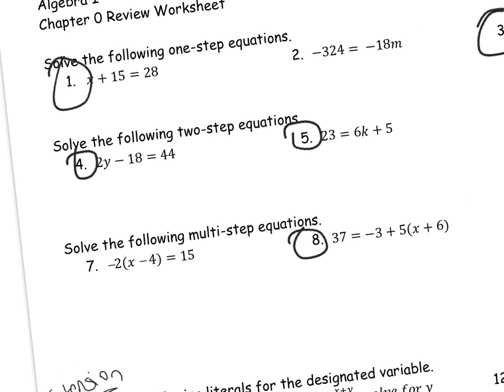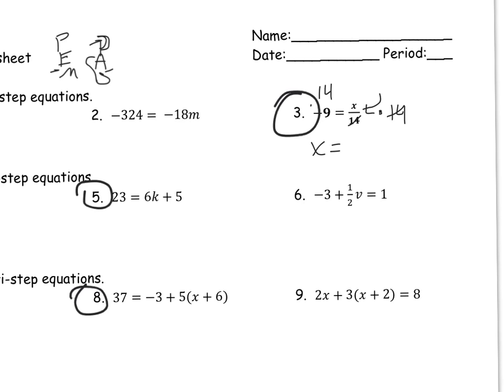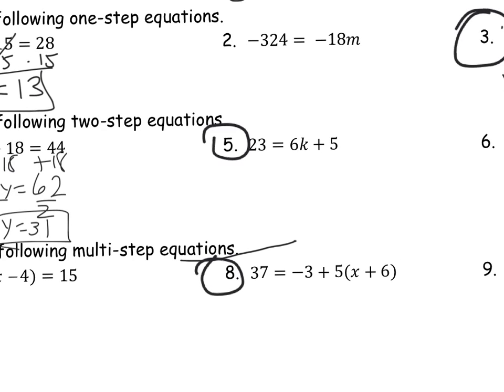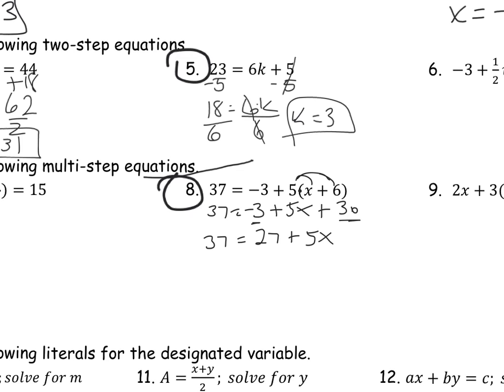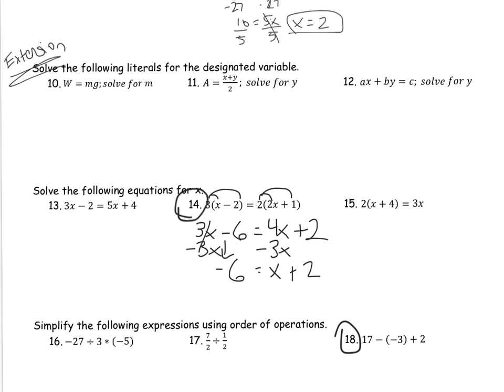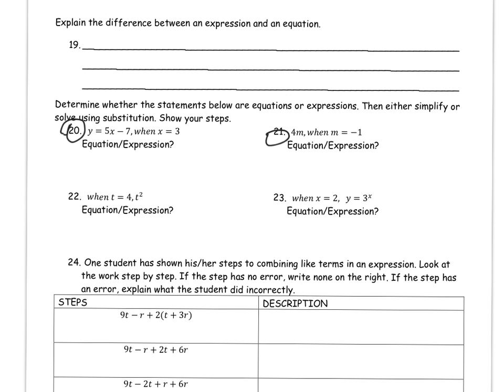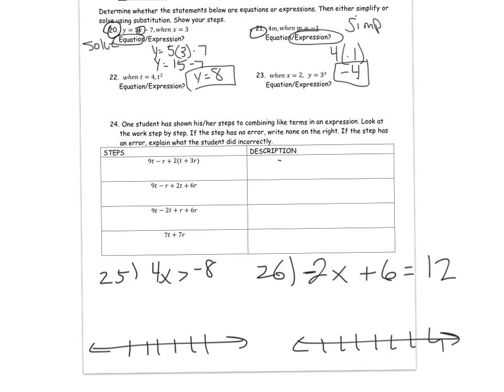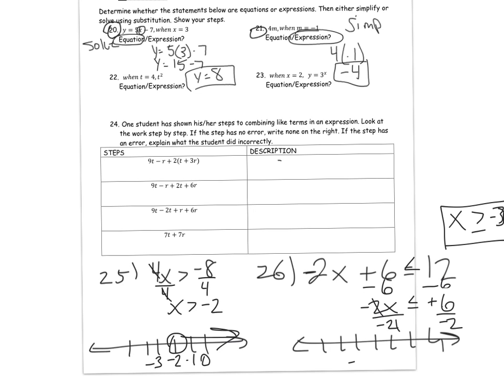algebra 1 - chapter 0 review